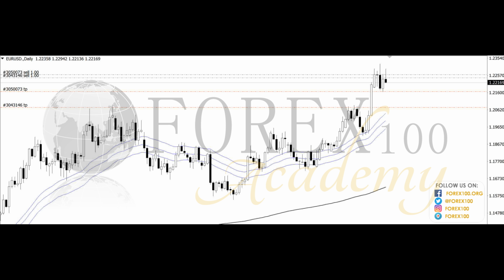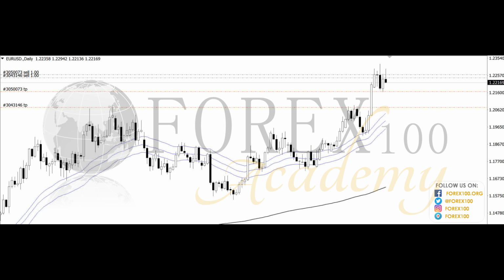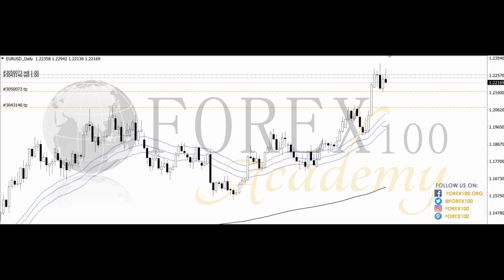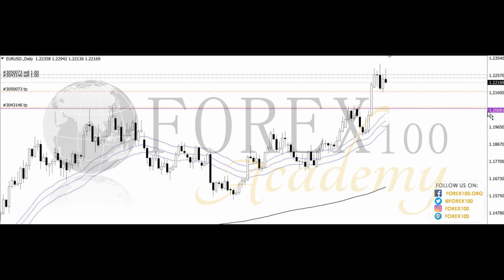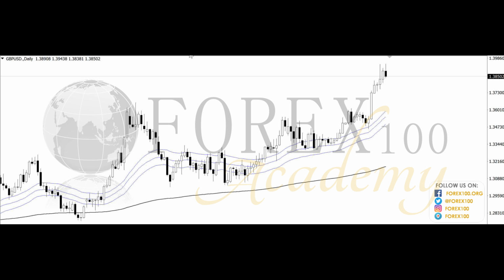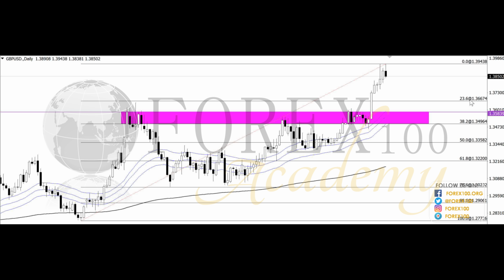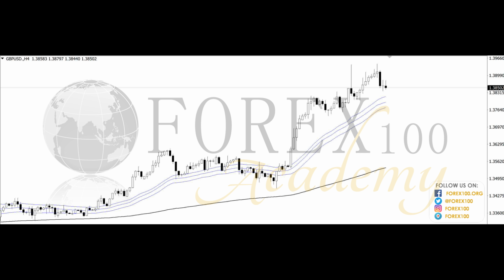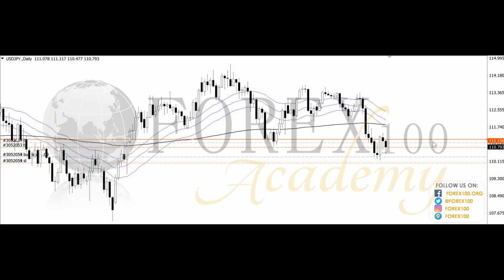Weekly Market Analysis - January 2018, Week 4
In this Weekly Market Analysis, we will share the market movement of 4 main currencies in 3 currency pairs, namely:

1) EURUSD

2) GBPUSD

3) USDJPY

on a Daily Chart.

BENEFITS

This will allow Traders to:

a) Be more aware of the overall trend of the currency pairs

b) Know if they are trend trading or counter-trend trading

c) Keep up to date on currency pairs

Do note that this isn't a signal service. Rather, it is our way of sharing with traders the market movement based on our trading analysis.